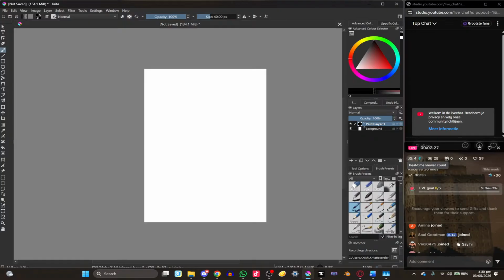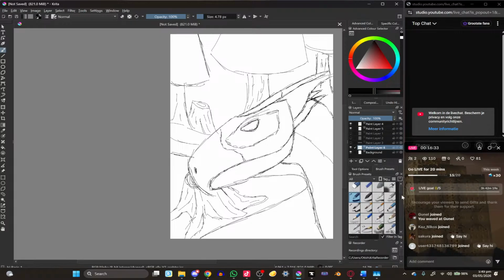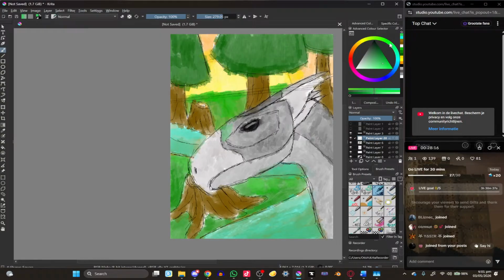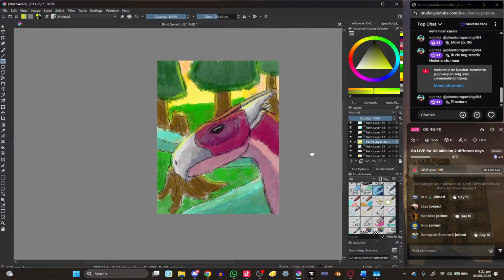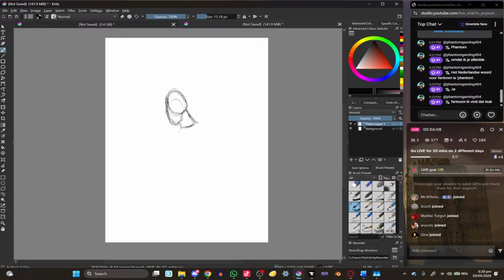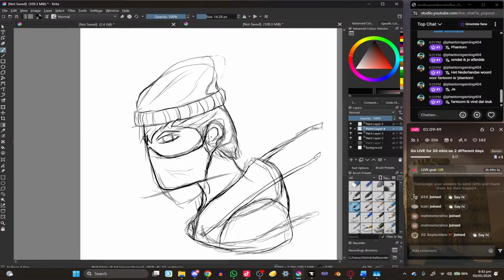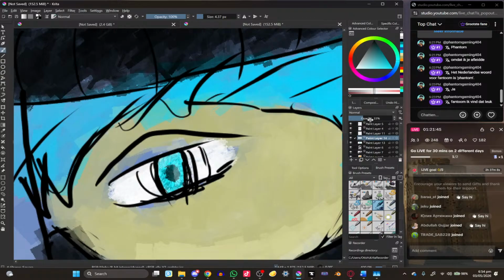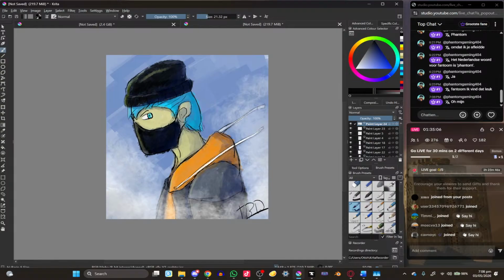Drawing Stream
Just a causual drawing stream,

In this stream i first drew a creature of the woods, and then a art piece based on @phantomgaming404 's profile picture.